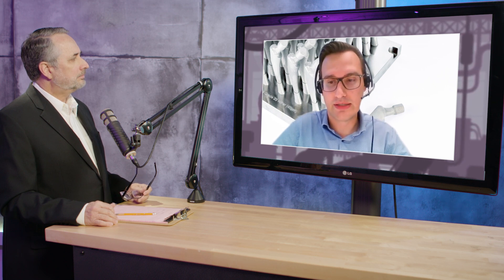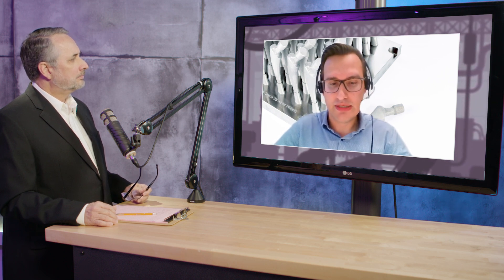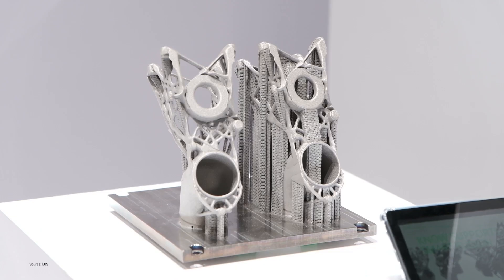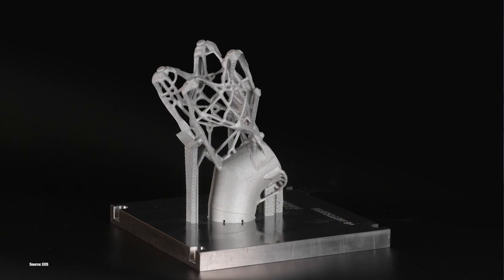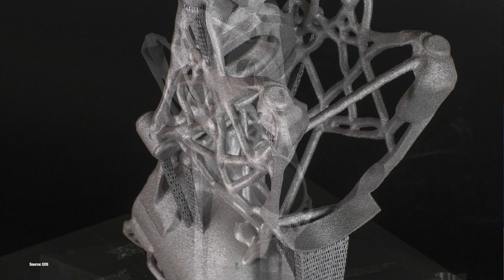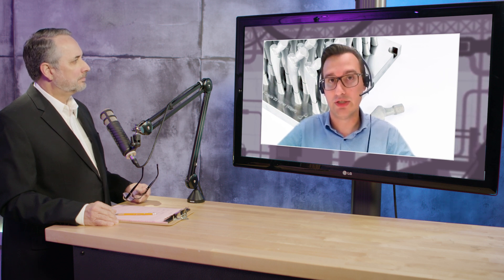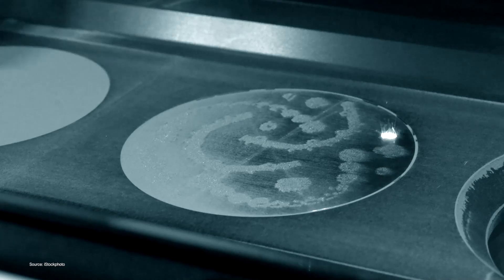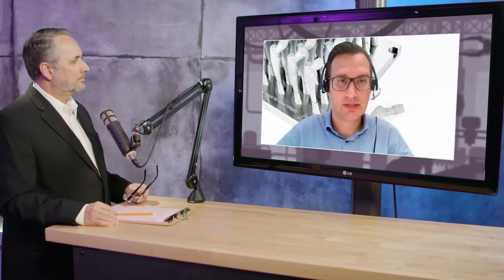Advanced Metal Additive Means Support-Free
Support free metal additive part production is difficult, but new technology makes it possible.

There are many ways to build parts with additive manufacturing technology, but regardless of the additive technology or build strategy, the basic rules of physics are the ultimate constraint, as in other forms of part making. Mechanical, thermal and sometimes chemical properties of materials are critical to consider in part design and build programming in additive manufacturing, and especially so when building with metals. Heat is a factor in any part making process using metals, but additive manufacturing adds new levels of complexity, as a layered build process. With complex, delicate, or high aspect ratio parts, supporting the structure is a major consideration for dimensionally stable parts. Some new technologies are now available to circumvent some of the classic constraints of part support and dimensional shift due to heat.